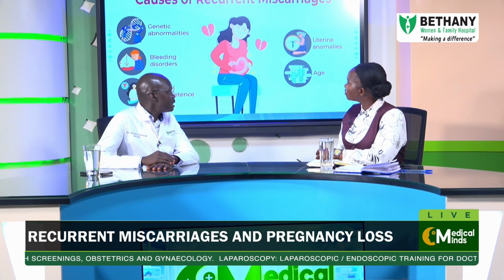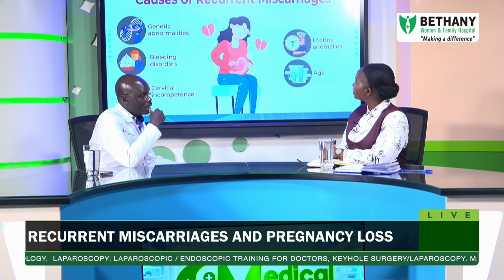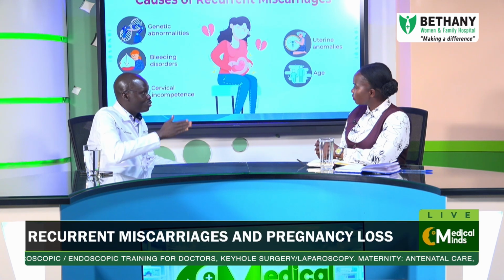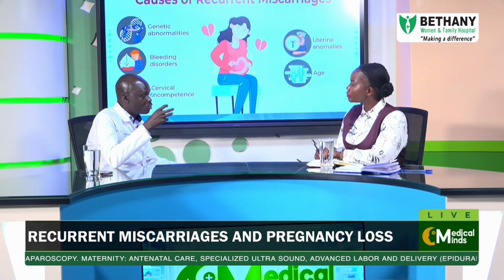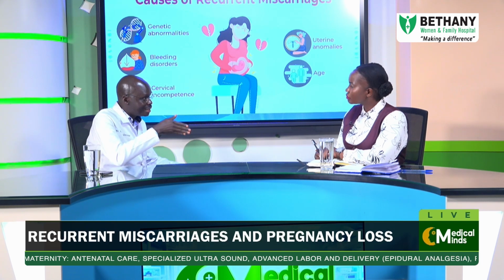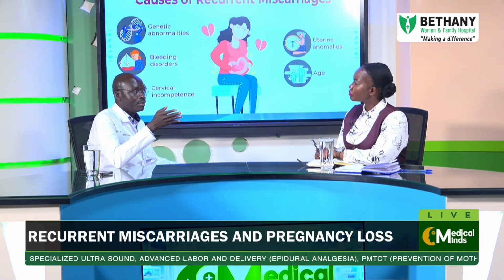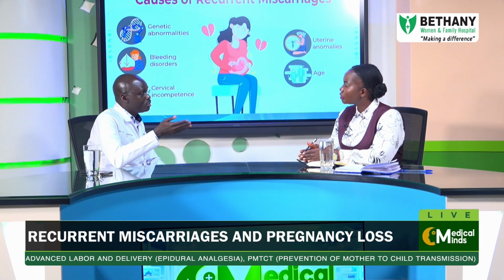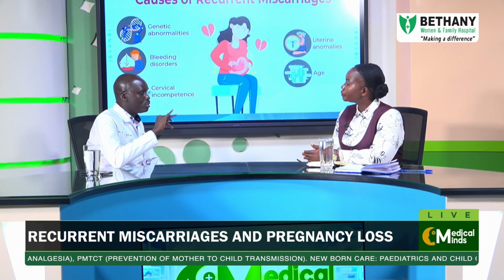Medical minds: Understanding Recurrent Miscarriages & Pregnancy Loss - Episode 1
Recurrent miscarriages and pregnancy losses can be heartbreaking and overwhelming for many couples. In this insightful video, Dr. Gonzaga Andabati from BethanyWomenHospital explains the possible causes, risk factors, and available treatments for recurrent pregnancy loss. Learn about medical interventions, lifestyle changes, and expert advice to improve your chances of a healthy pregnancy.